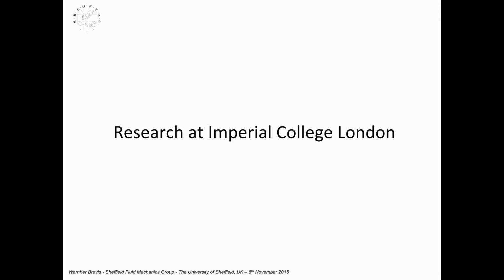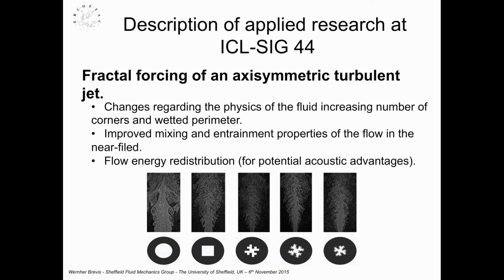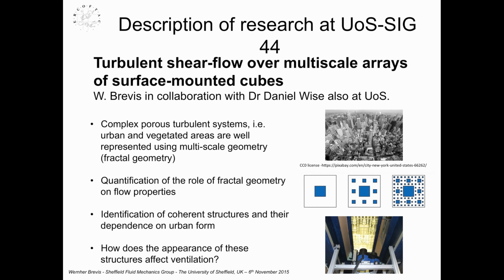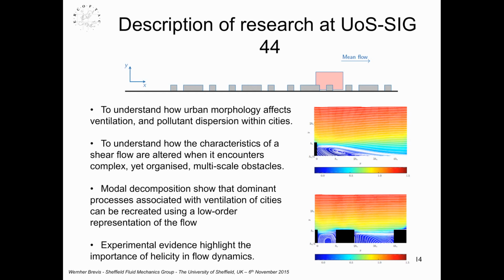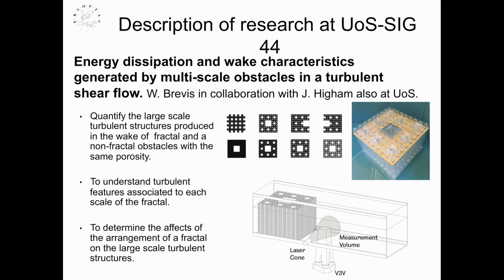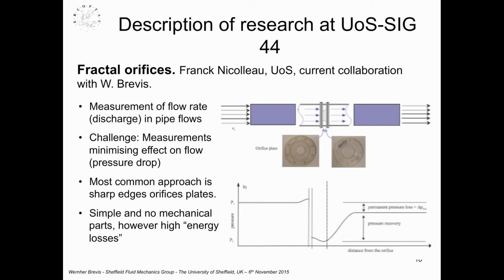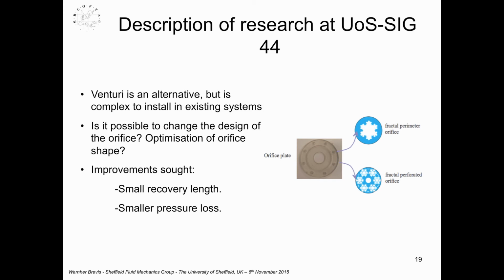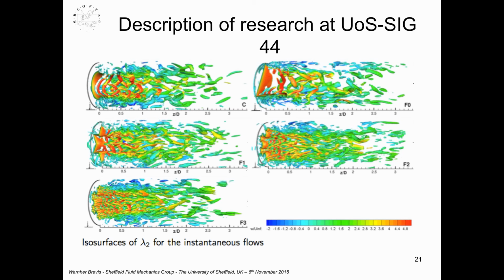ERCOFTAC SIG UPDATE 44 Brevis [2015 - November]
ERCOFTAC Special Interest Group 44 (Multiscale-generated Turbulent Flows) update from Dr Wernher Brevis of Sheffield University. Webinar hosted by CFMS